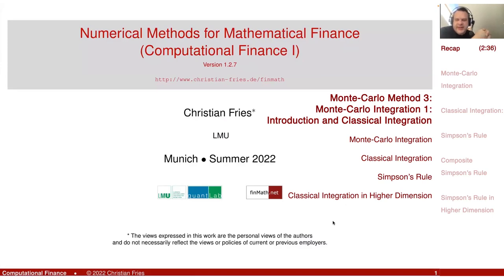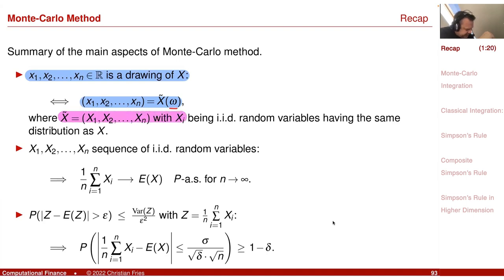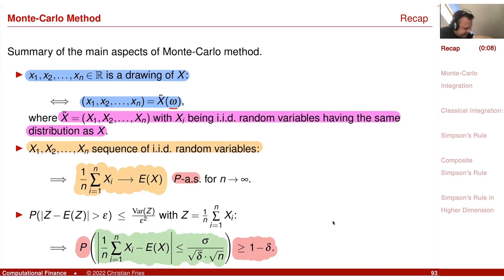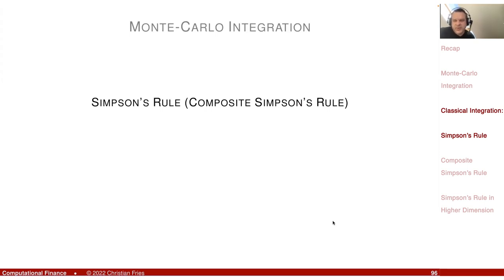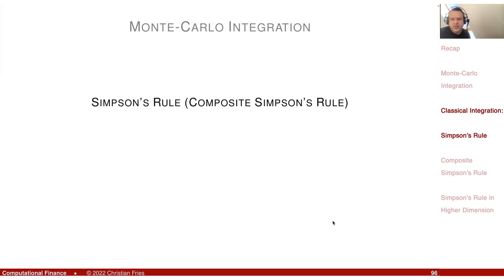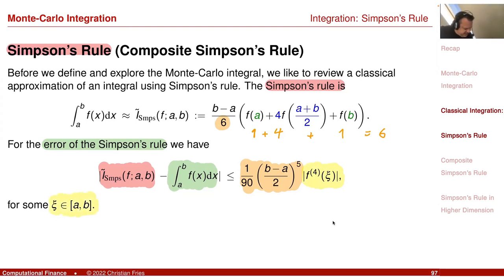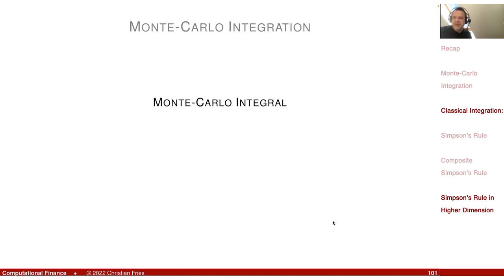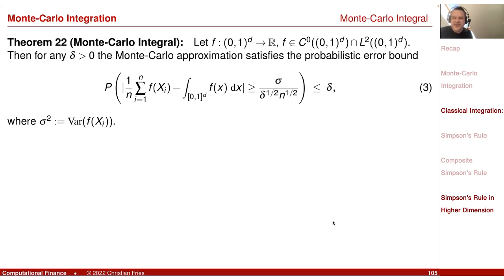Lecture 2022-1 (08): Numerical Methods: Monte-Carlo Method 3: Monte-Carlo Integration 1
Lecture 2022-1: Session 08: Numerical Methods for Mathematical Finance: Monte-Carlo Method 3: Monte-Carlo Integration 1: Classical Integration

- Monte-Carlo Integration
- Classical Integration

: Simpson’s Rule
- Classical Integration in Higher Dimension